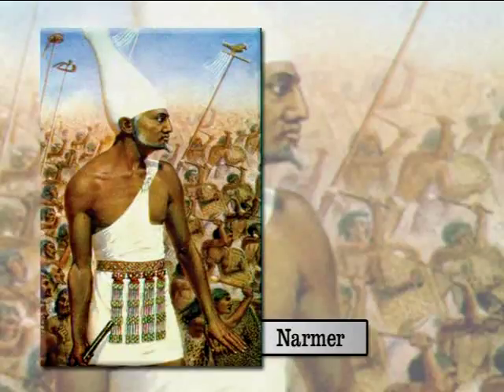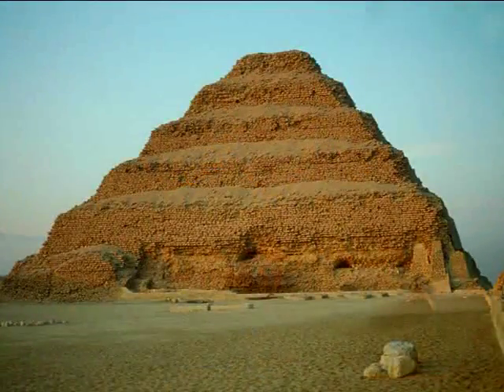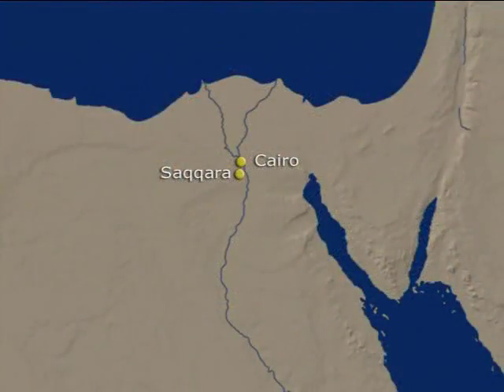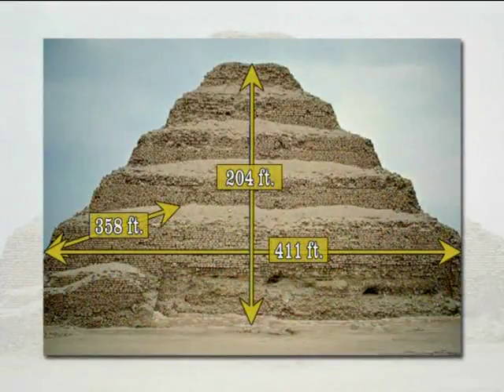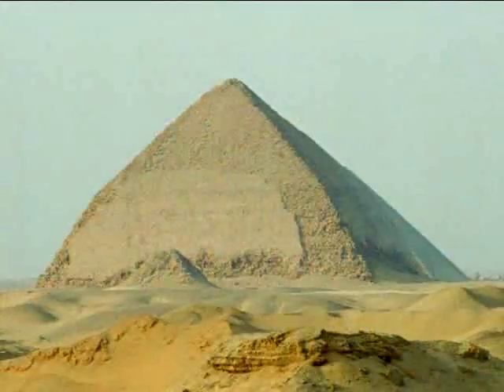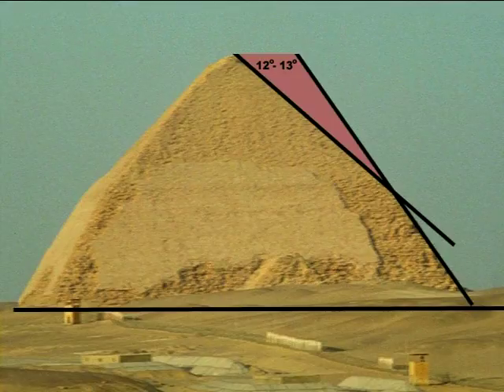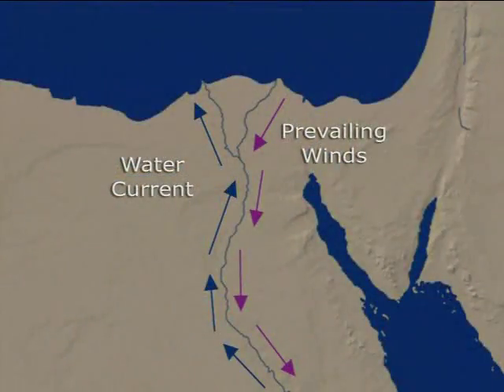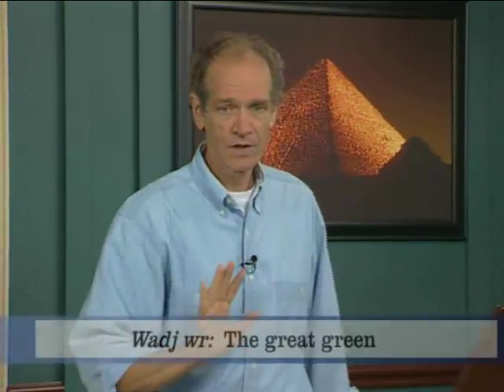Great Pharaohs of Ancient Egypt 02 Seferu The Pyramid Builder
Great Pharaohs of Ancient Egypt
Seferu   The Pyramid Builder